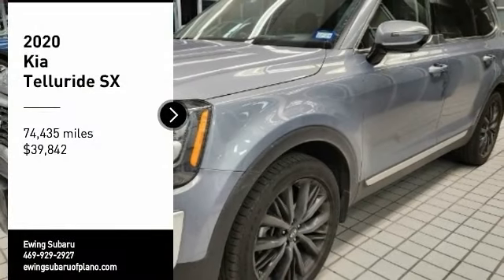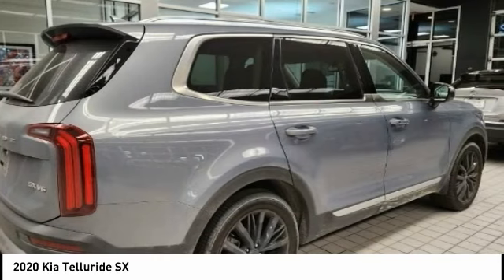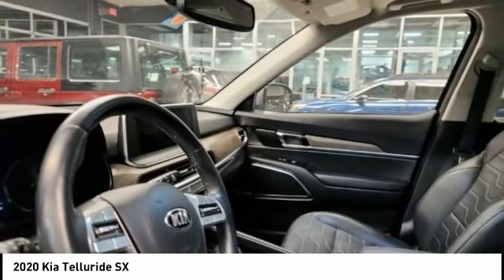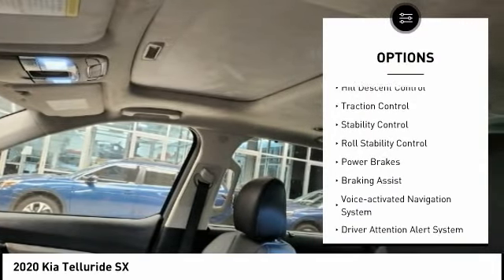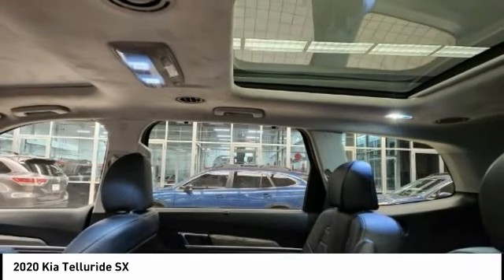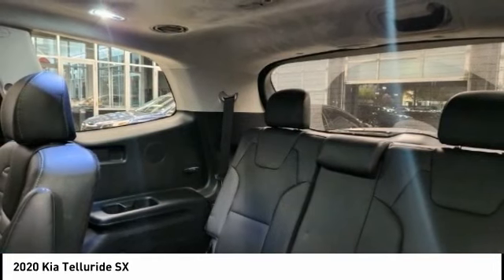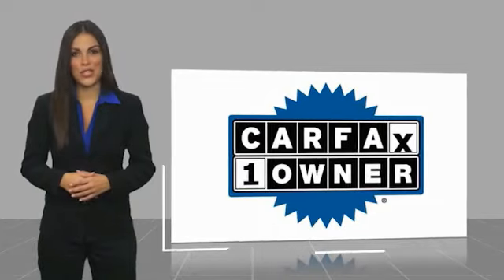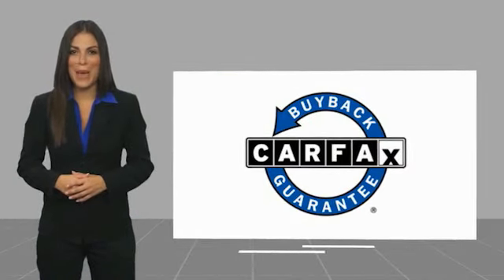2020 Kia Telluride 350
2020 Kia Telluride SX

Ewing Subaru
1555 Dallas Parkway

2020 Kia Telluride SX Brake assist, Navigation System, Power Liftgate, Power moonroof. Recent Arrival! CARFAX One-Owner. Gravity Gray 4D Sport Utility 3.8L V6 DGI DOHC Dual CVVT 8-Speed Automatic AWD The PRICE you see, is the PRICE you pay! Does not include state applicable $150 doc fee, tax, title, license & registration. We offer several online shopping tools & technology that enable our customers to complete the purchase process without visiting the dealership. You can value your trade, apply for financing, get accurate payment estimates and more by contacting us today! We even offer a Touch-Less vehicle delivery option for your convenience. Many of our customers have already taken advantage of these options, and they remain available during this time. We are located at our all new location @ 1555 Dallas Parkway, Plano, TX 75093. Come see our brand new facilities! Apply online to get the process started before you come in. We offer free airport pickup. We can help facilitate low cost shipping directly to your door. Call for an estimate at (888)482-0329. Come see how easy it is to do business with the Ewing Automotive Group. Awards: * Motor Trend Automobiles of the year * JD Power Automotive Performance, Execution and Layout (APEAL) Study * 2020 KBB.com 10 Best SUVs Worth Waiting For * 2020 KBB.com 10 Favorite New-for-2020 Cars * NACTOY 2020 North American Utility of the Year * 2020 KBB.com Best Buy Awards Please note dealer delivery to customer location is subject to additional fees depending on location. Please note legal requirements must be met for online transactions to safeguard and protect consumer rights, see Dealer for additional details as may be required. While every reasonable effort is made to ensure the accuracy of this information, we are not responsible for any errors or omissions contained on these pages. Please verify any information regardi